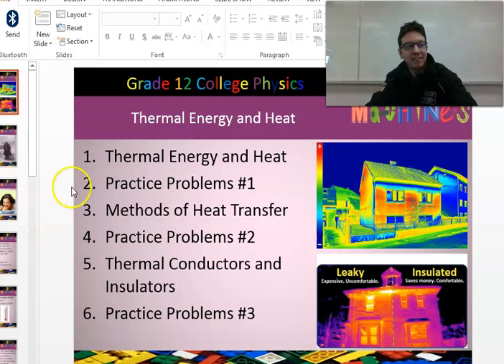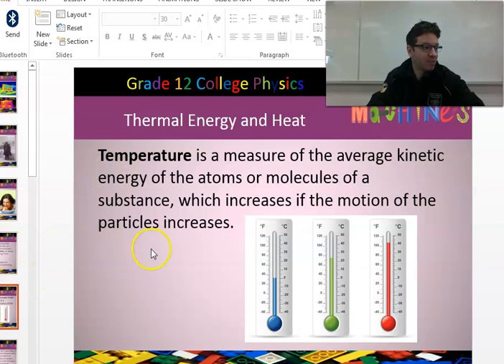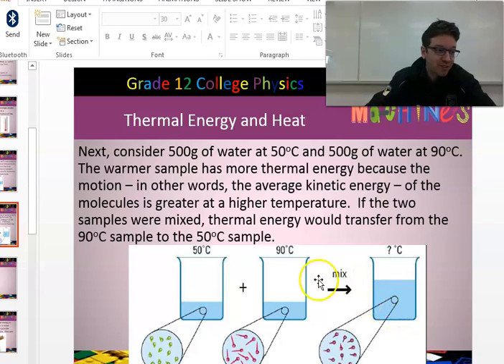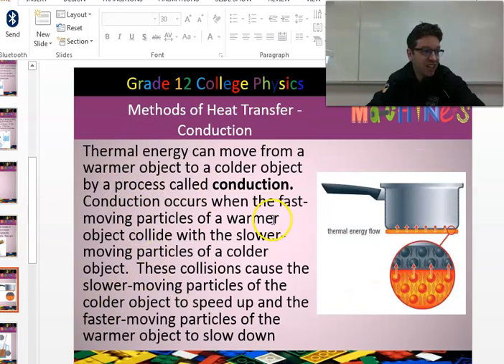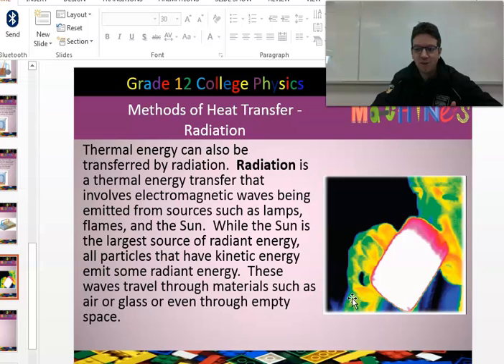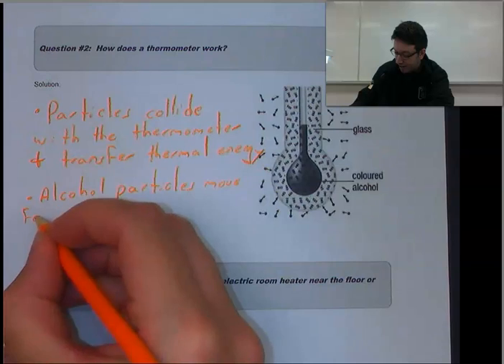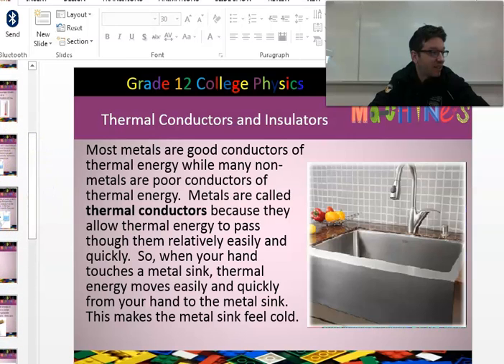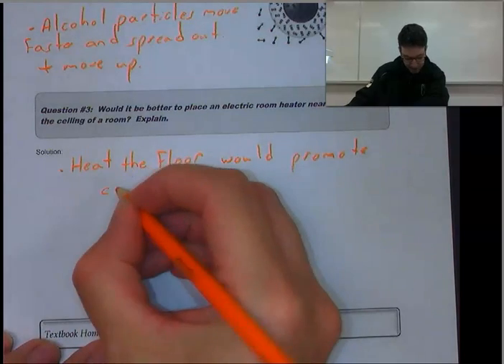Grade 12 C Physics 5.6 - Heat and Thermal Energy